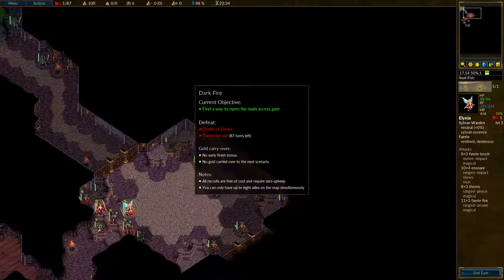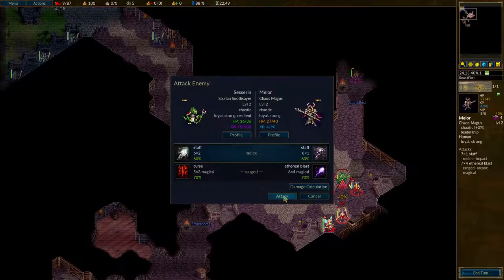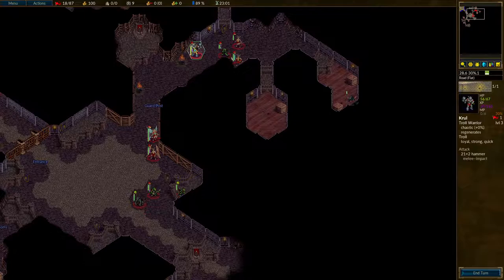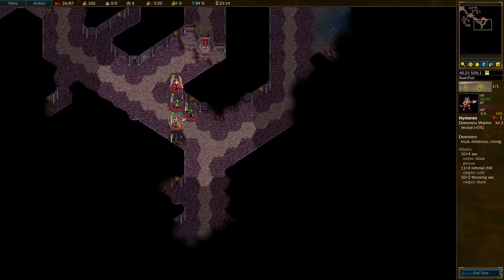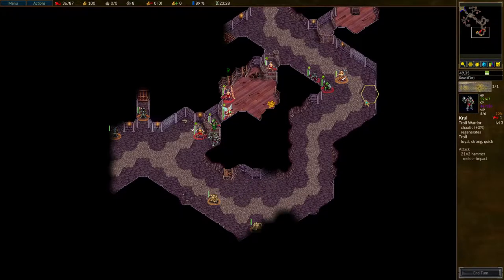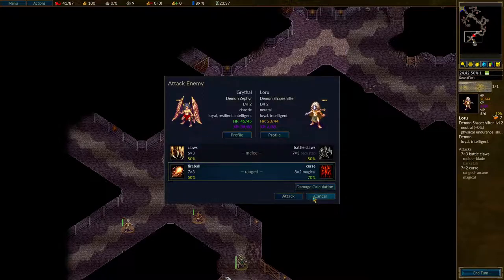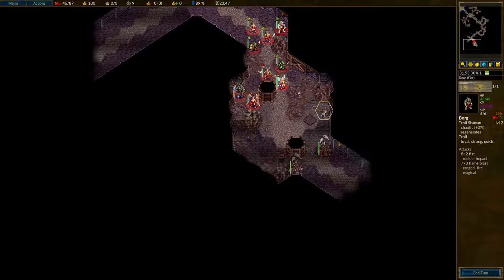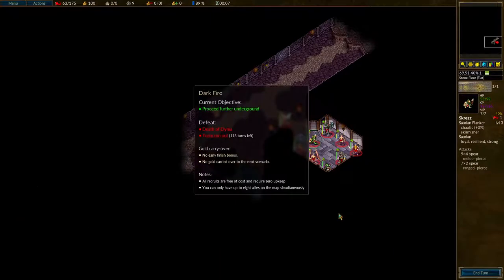After the Storm e3s7A: Dark Fire (part 1)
Let's Play Battle for Wesnoth: After the Storm! Episode 3 Scenario 7A: Dark Fire. Elynia has a message for the leaders of the Chaos Empire.

Part 1 of 2. Contains non-serious voice acting, opinions, and reactions.

Thanks to Iris Morelle (shadowm) for creating this campaign, and to all the Battle for Wesnoth devs for making the game and its content freely available.